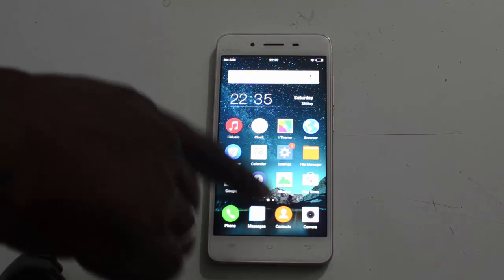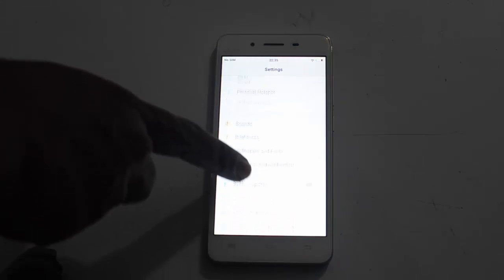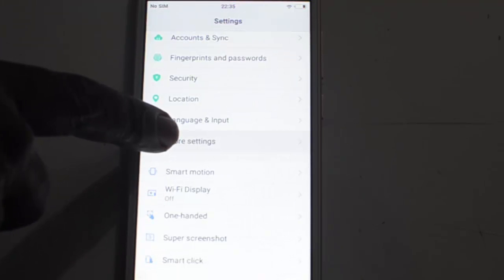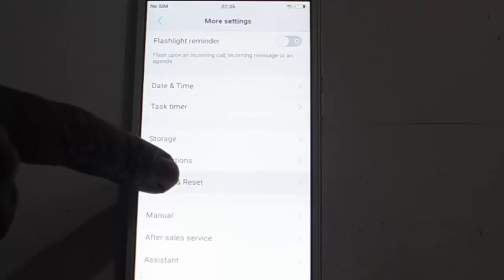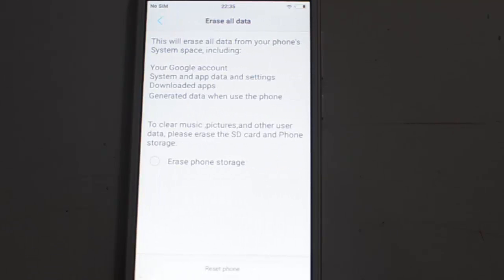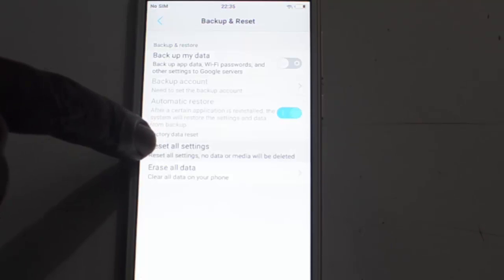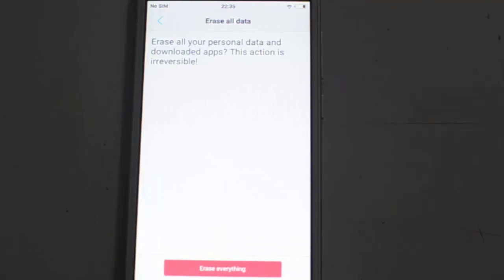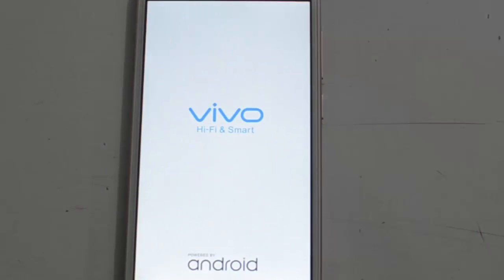How to reset Vivo V3 back to Factory settings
We checkout how we can reset Vivo V3 back to its factory settings.